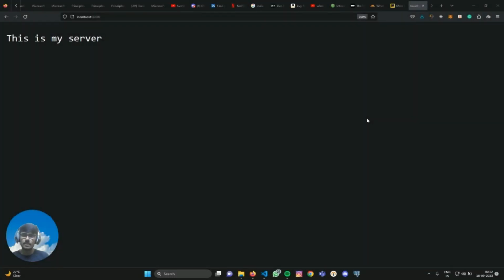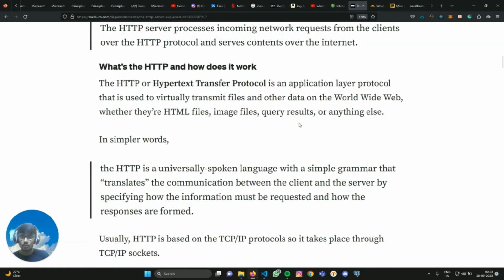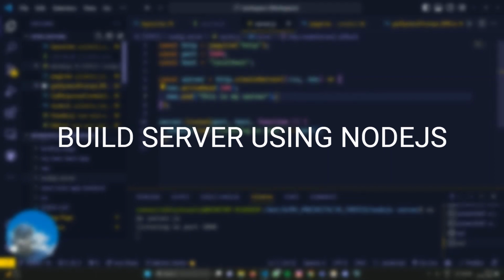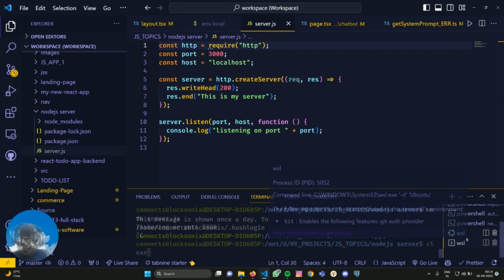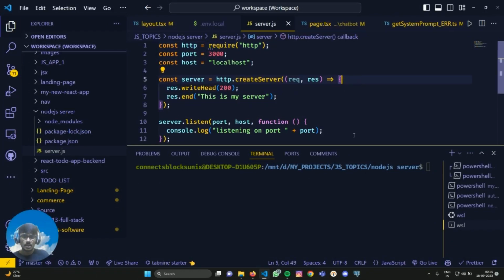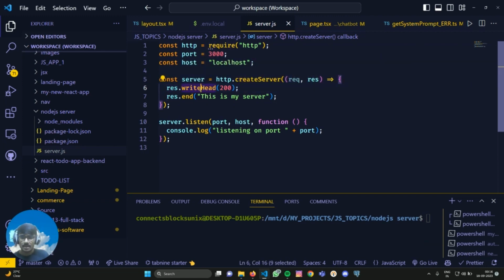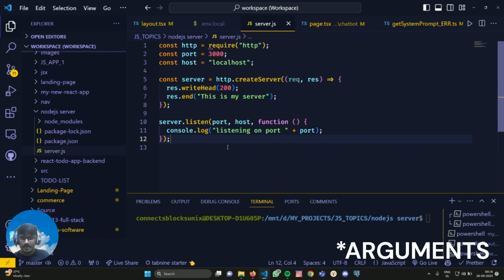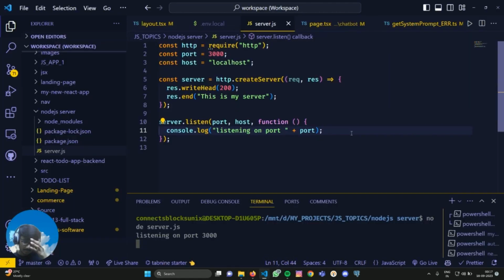Build a Server using Nodejs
I will teach you how to build a basic server using Nodejs!
You would be able to understand the following concepts:
1) HTTP servers
2) HTTP protocol
3) Nodejs server